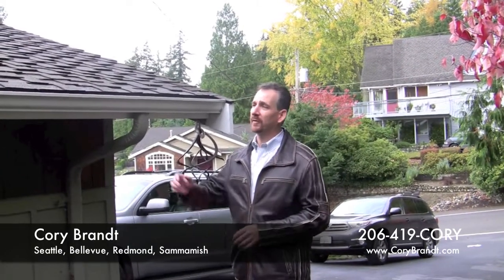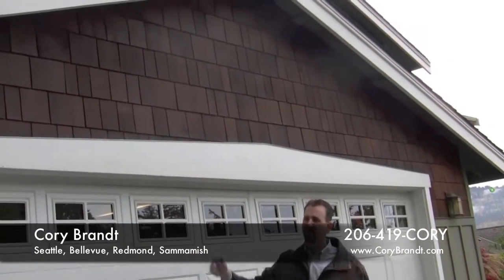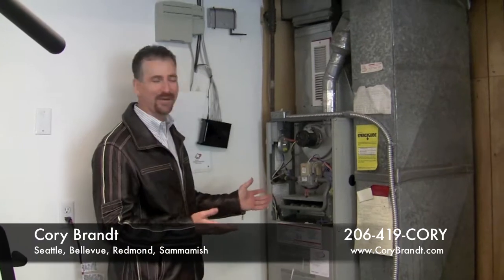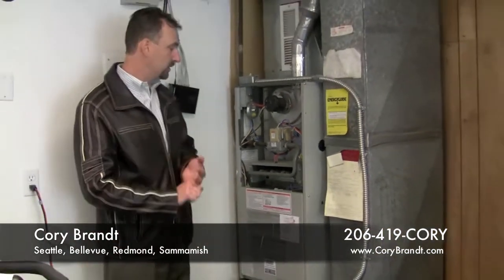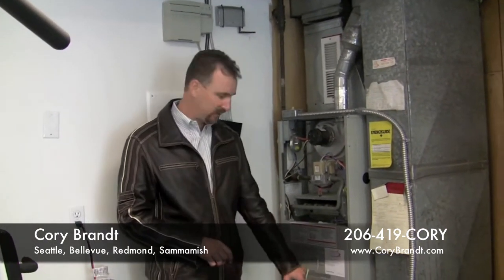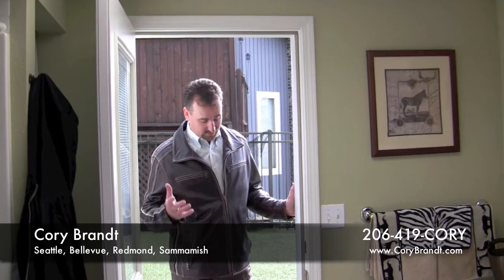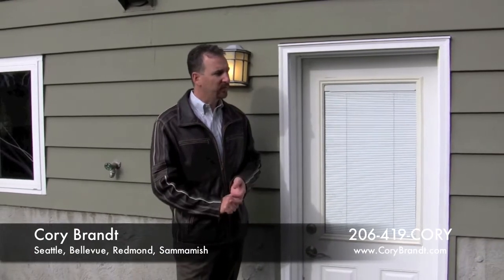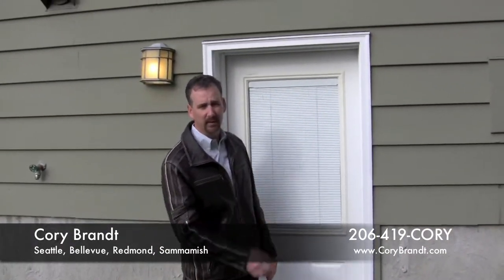Winter Maintenance Checklist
Here's my list of important maintenance items to tackle before winter in the Pacific Northwest.

Turn it off and cover it up. Remove garden hoses from outside spigots and inspect hoses for wear and tear. If it's still in good shape, drain it and store for next spring. Shut off outside faucets or if you don't have a shut-off, use a faucet cover to insulate and keep your pipes from freezing and breaking.

Check the roof. Clean out the gutters and take note of any missing shingles. Pay special attention to split wood shingles or bare patches on asphalt shingles. This kind of damage signals the roof is at the end of its life and needs to be replaced. Check seals around the chimney and vents.  If you have a problem with moss, control it by installing zinc strips or powder.  Tide detergent also works, but can make the roof slippery, so be very careful.

Access the attic. Be on the lookout for water stains or mold. Water stains may indicate a leaky roof or inadequate ventilation. Mold is caused by condensation resulting from inadequate air flow and can create big problems down the road.  Make sure soffit vents are unobstructed by insulation to ensure proper ventilation in the attic.

Fix the Furnace. Have the system inspected by a professional annually to maintain the warranty on the system. If you don't keep up regular maintenance with your heating and cooling system, mold can grow in your house, it can cause a fire, and the performance will be inefficient leading to higher energy costs. Replace filters once at least every six months. Drain the water heater annually.

Seal it up. Inspect caulking and weather-stripping around doors and windows. Re-caulk and weather strip as needed.

Check the grade at the foundation. When you check your foundation, there should be at least six inches from the ground to the bottom of the siding.  You also want to make sure the ground slopes away from the foundation to minimize standing water. Cut back any plantings from the side of the house to prevent rot and an environment for pests.  Make sure all downspouts direct water at least 10 feet from the foundation.  If you have drains, make sure they are unclogged and free of debris.

Be safe. Test all smoke detectors and carbon monoxide detectors, replace the batteries.

To Find Your Next Home, call:

Cory Brandt
RE/MAX Integriy
206-419-CORY (2679)